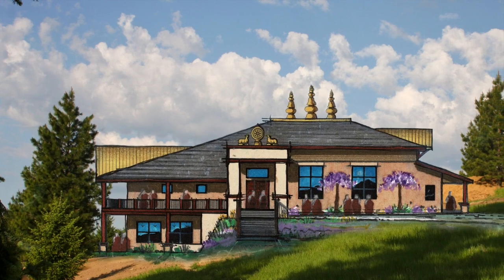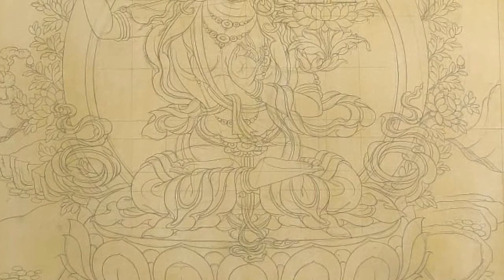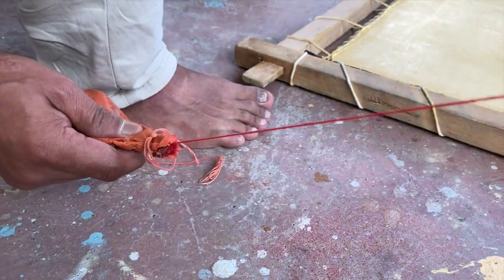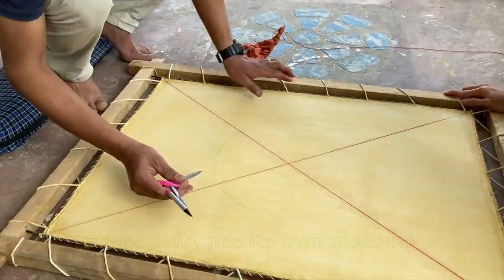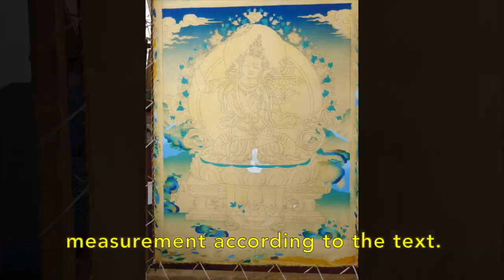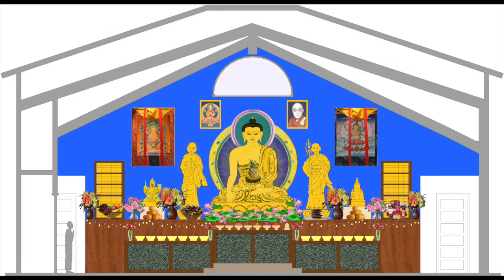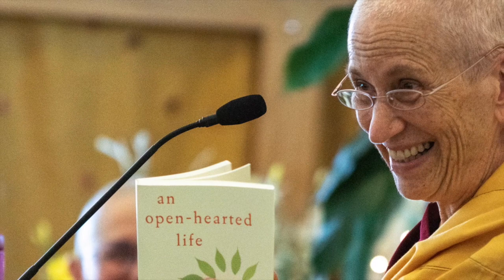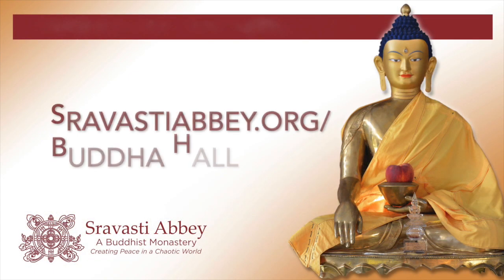Manjushri Painting for Buddha Hall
Tibetan thangka painter Tenzin Ngodup shares the steps to create a new painting of Manjushri, Buddha of Wisdom, for the new Buddha Hall.

Out of respect for our teacher, the teachings, and the precious opportunity we have to receive them from afar, please attend the online teachings in the same way that you would if you were at the teachings in person.

Comments have been disabled to maintain a wholesome learning environment and prevent opportunities for unskillful speech.

Song: 文殊菩薩心咒 (梵唱版)
Artist: 蕭蔓萱, 羅天洲
Album: 八十九年度國際供佛齋僧大會紀念專輯 (妙音獻供)